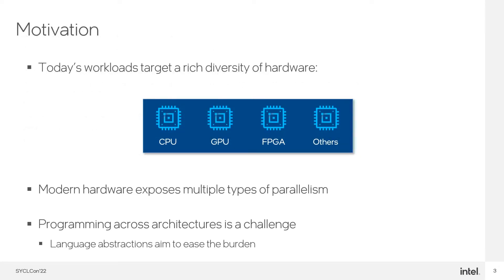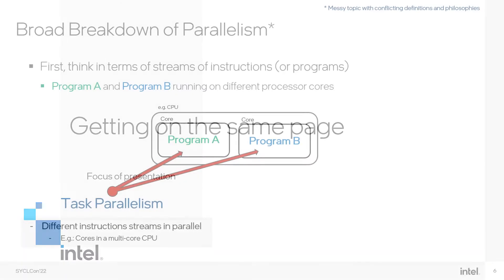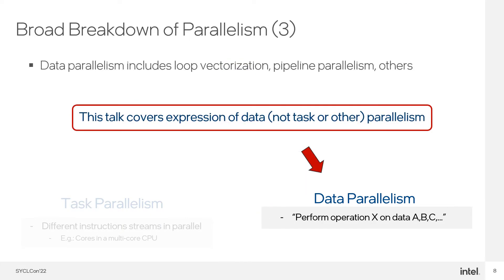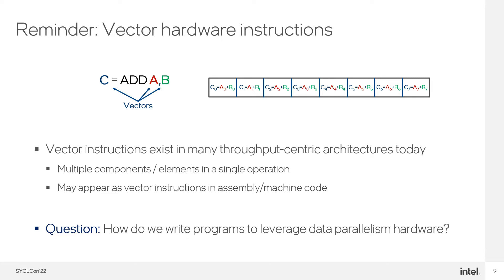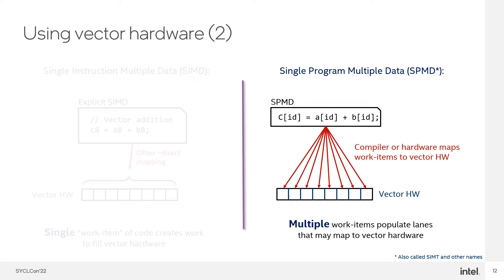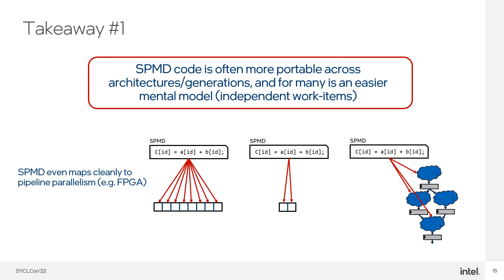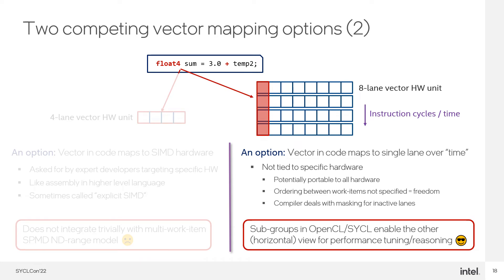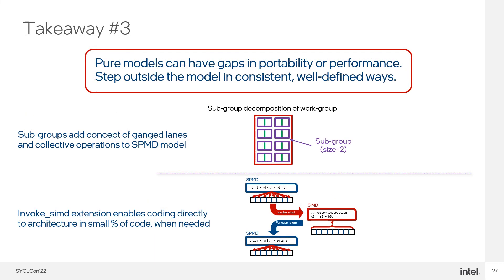Untangling Modern Parallel Programming Models